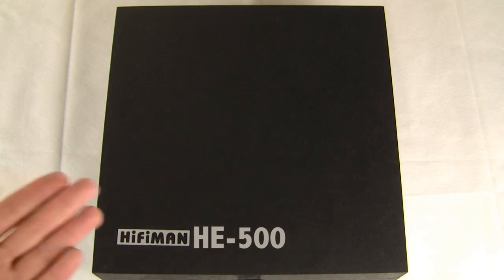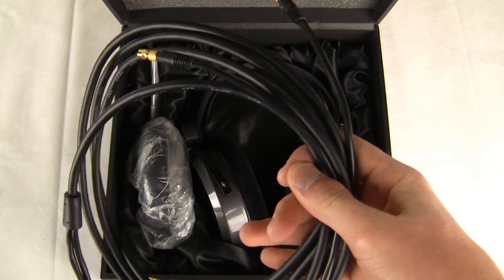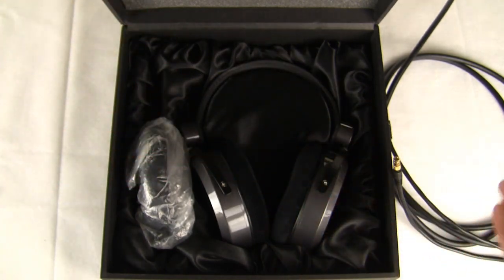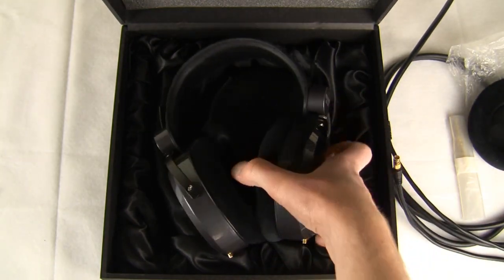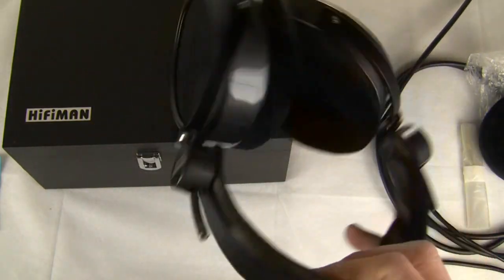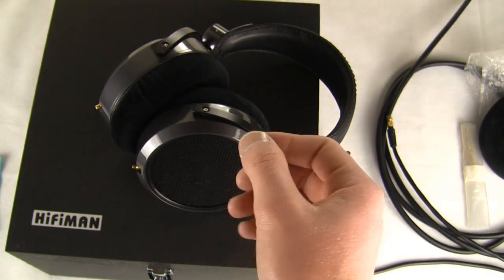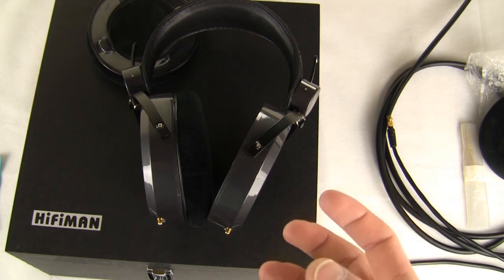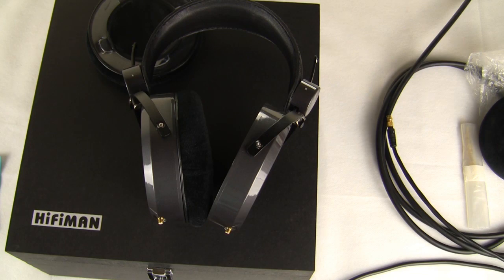HiFiMAN HE-500 Professional Headphones Unboxing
These are not yet available for public, but will be soon